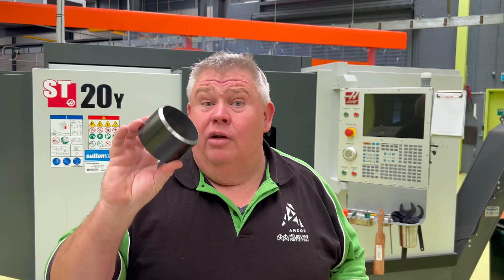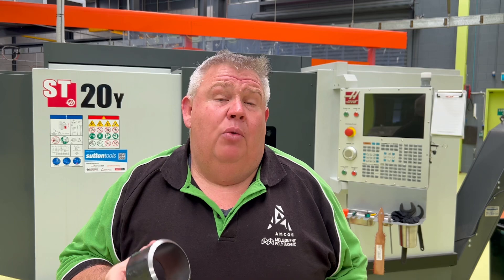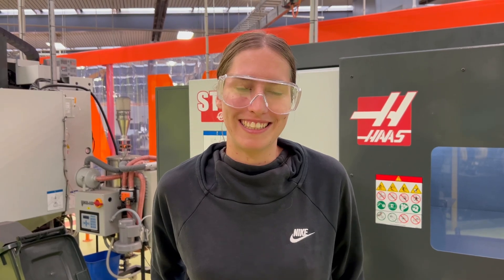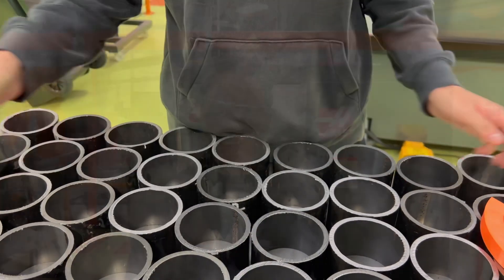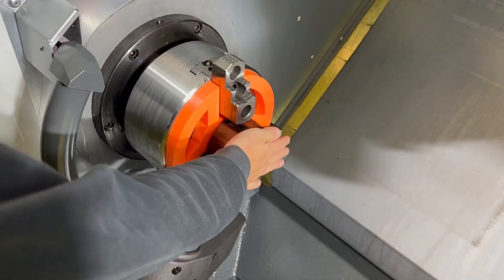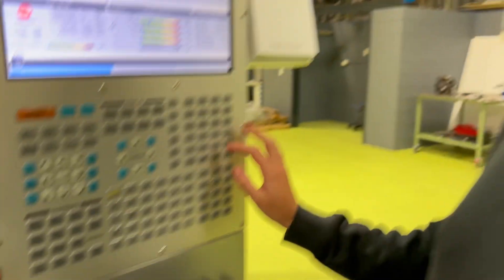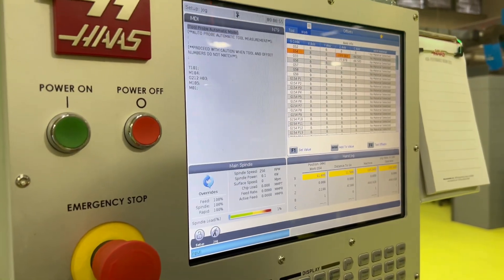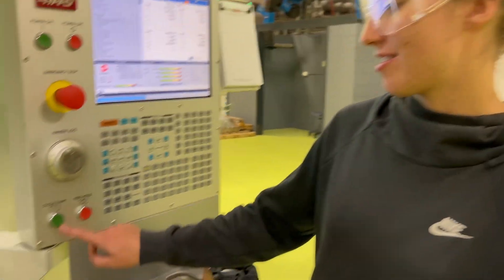Female apprentice running $120K+ CNC Lathe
The fabrication department at Melbourne Polytechnic required more pressure pipe pieces machined and beveled for their weld preparation procedure.  There were 180 pieces at 90mm OD with a 6mm wall thickness. Our 2nd year apprentice Jana did a great job presenting as this was her first time in front of the camera.